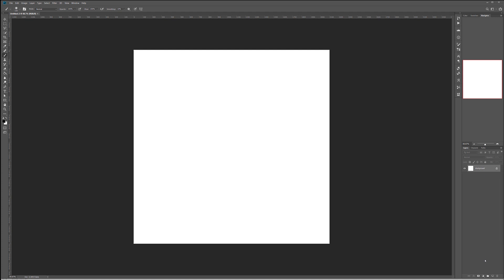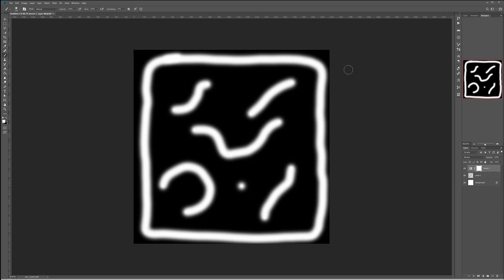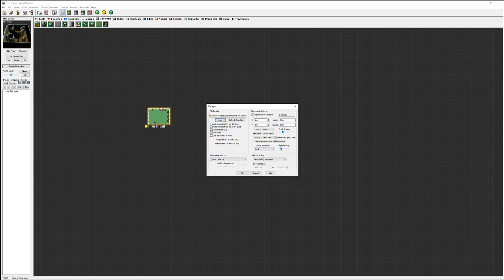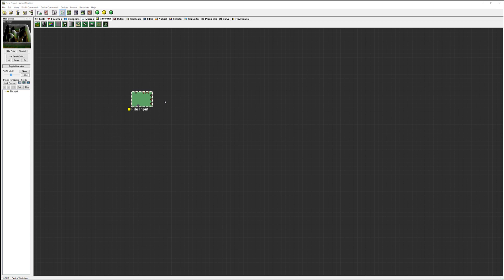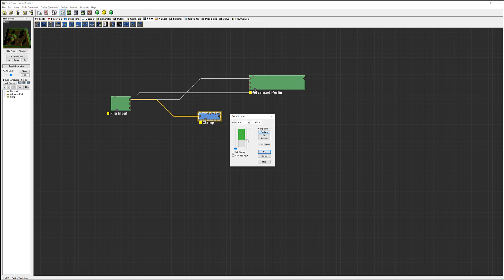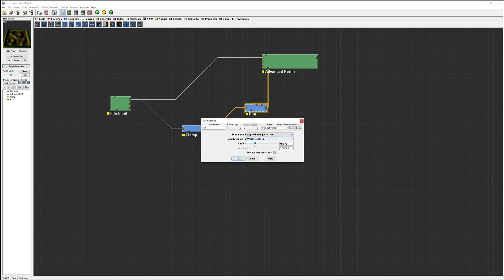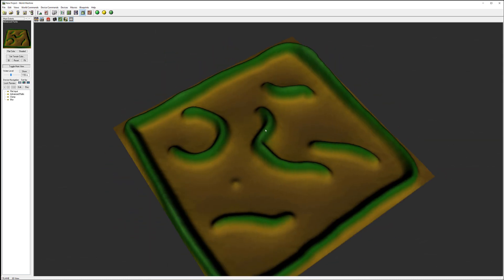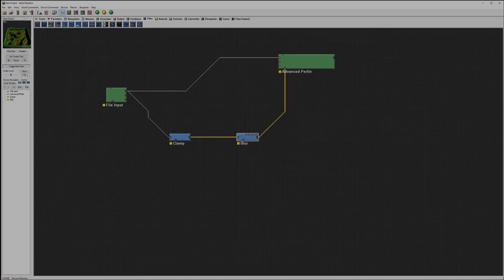Creating and importing basic map shape into World Machine part 1 of 10